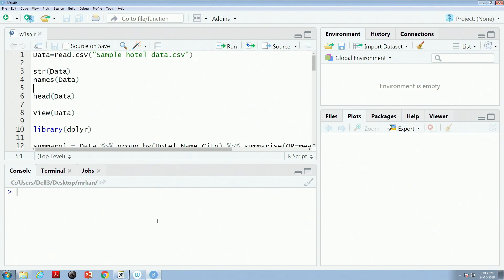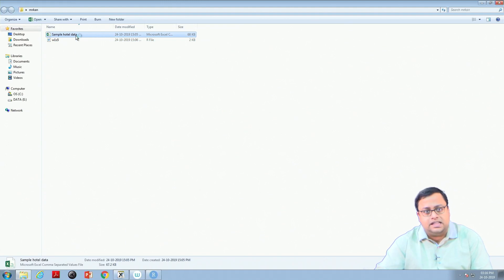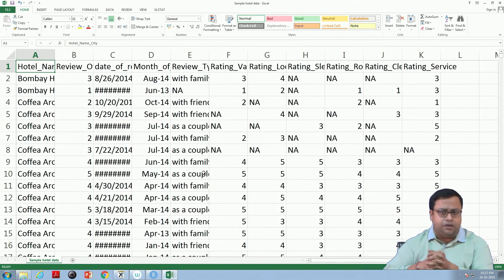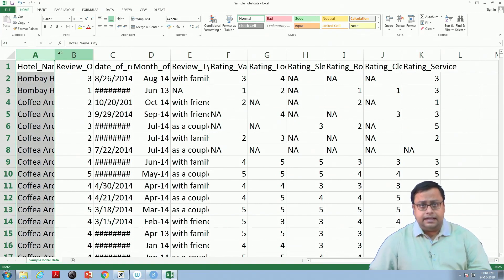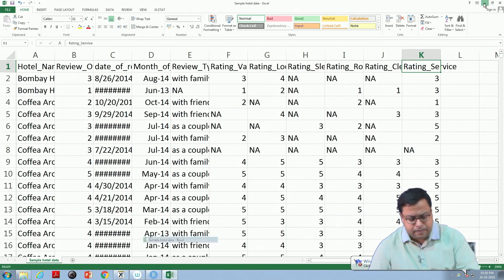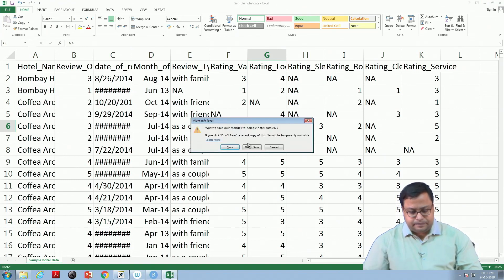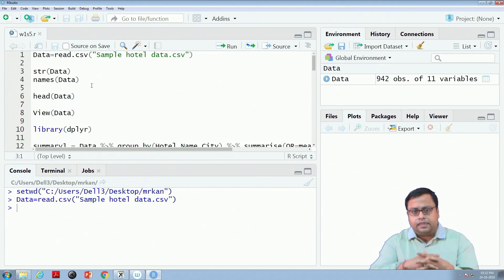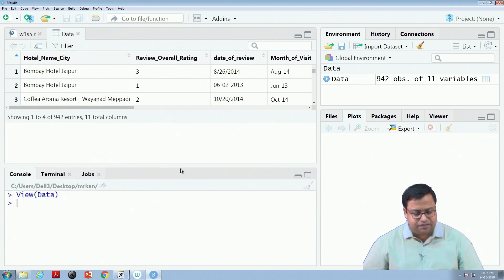Lecture 05: Introduction to R programming (Contd.)